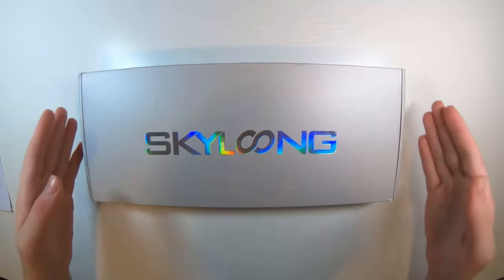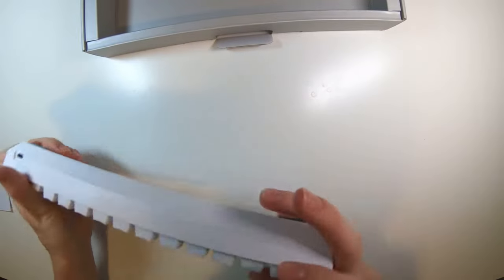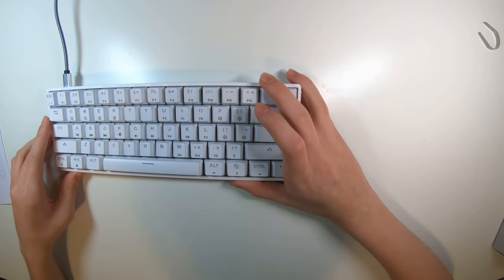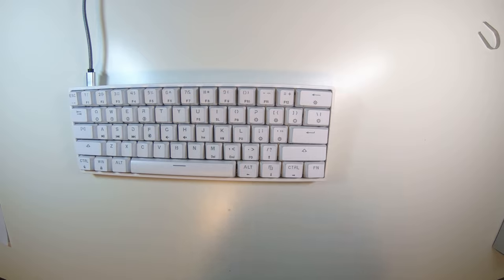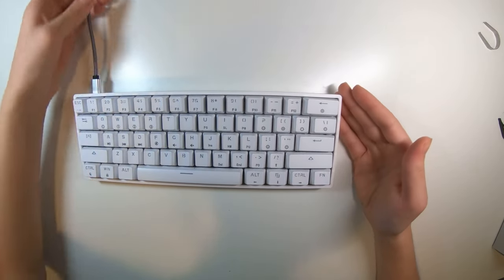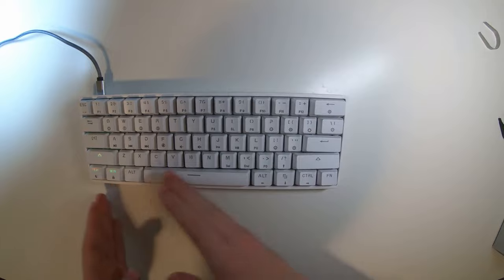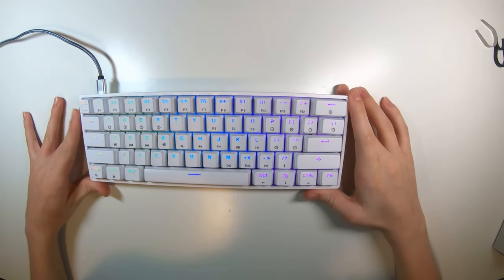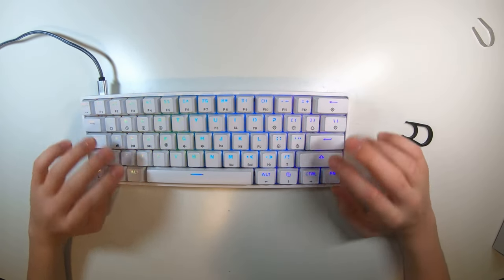GK61 Unboxing and Review - New BEST Keyboard?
Today I review the GK61 from Banggood

Keyboard: GK61 White With Red Switches

Stream Deck: Custom 3D Printed Stream Deck with 8 Cherry MX Red Switches

Pc: Ryzen 3 3100 4 Core 8 Thread CPU running at 4.3 GHz oc and a 1650 Super running a 50mhz oc